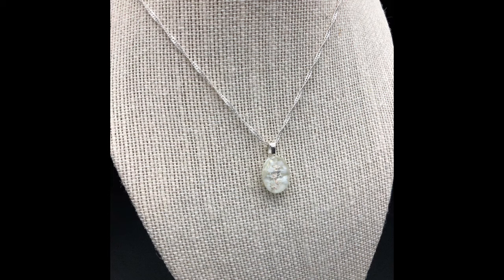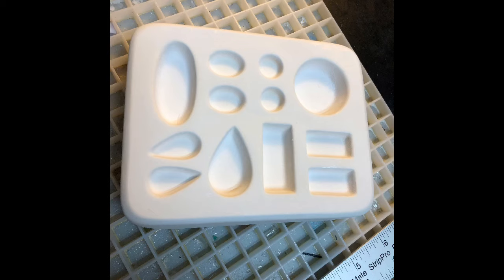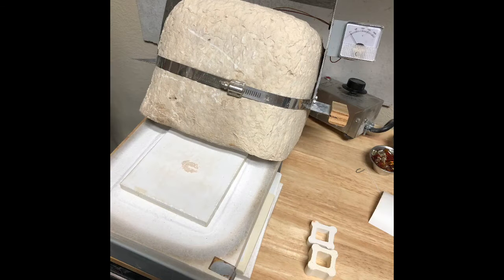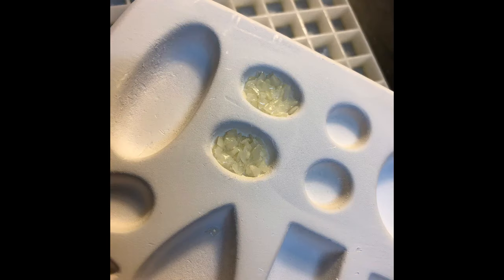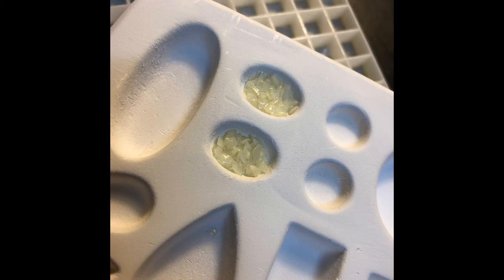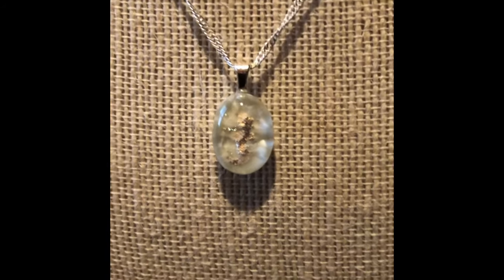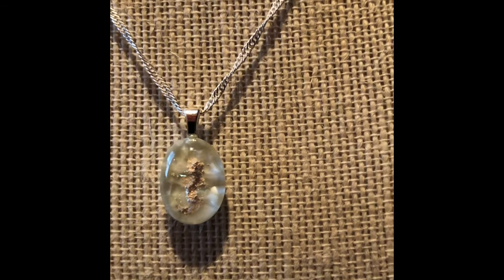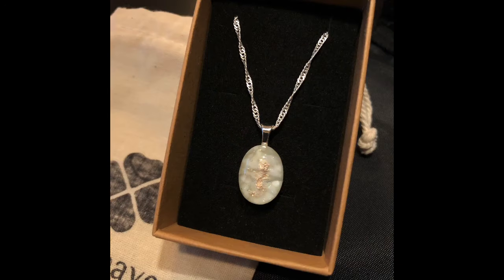Fused Glass Memorial Jewelry Using Cremains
A friend asked me if I could incorporate her mom’s ashes into a small pendant using neutral colors so she could wear it with most anything.

This was a first for me, but I read lots of tips and made several prototypes without ashes first. Our friend is delighted with her very personalized memorial piece. And I learned something new — I was honored she allowed me the opportunity.

Tack fuse french vanilla medium frit:
400-1300°-15
Off (no anneal because I’ll anneal in second firing)

Pre-fire ashes in QuikFire kiln:
AFAP-1500°-10

Full fuse final piece:
400-1225°-60
600-1490°-10
9999-900°-60
100-700-off